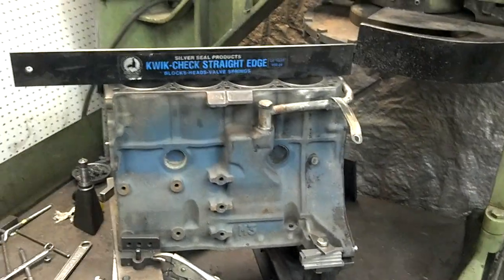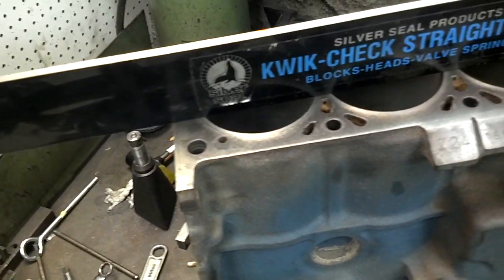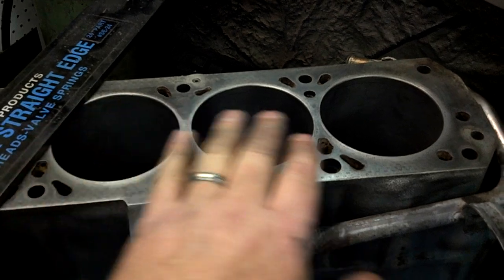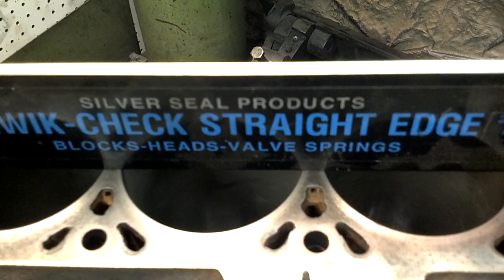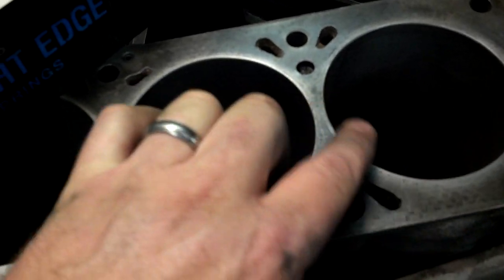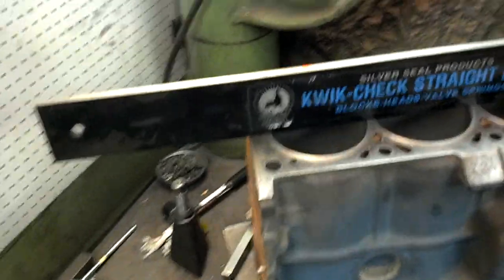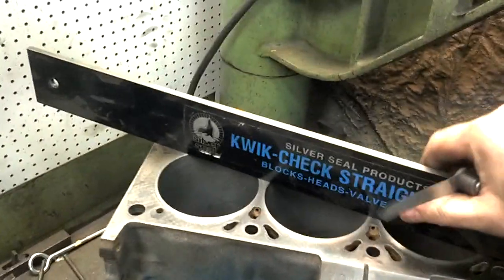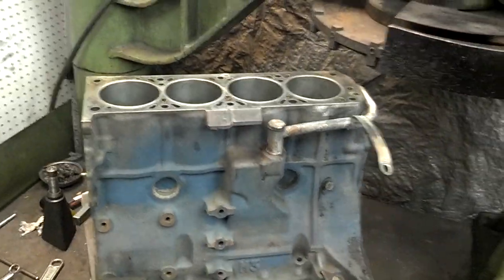Nissan Z24 block Deck Surface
how to repair a block after overheating demo on a Nissan Z24 block